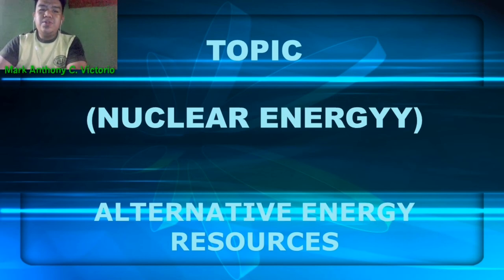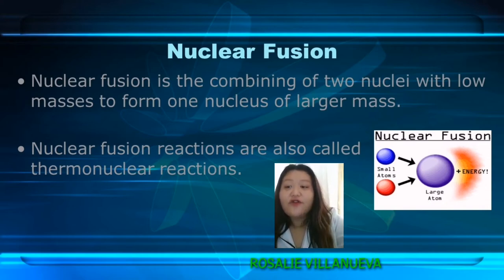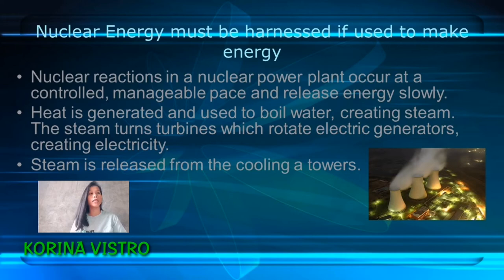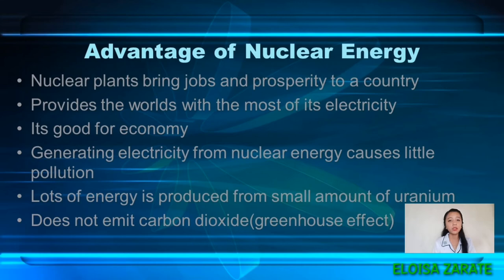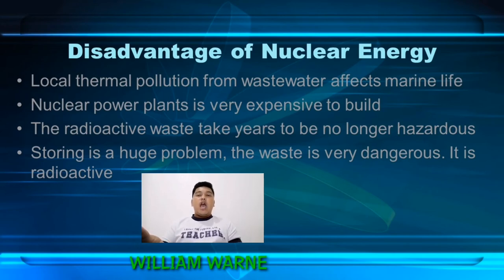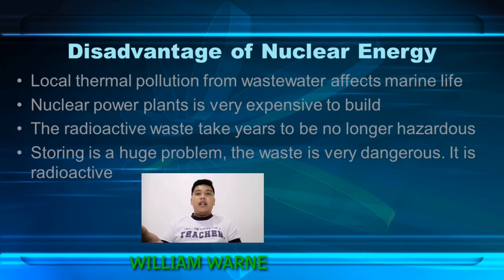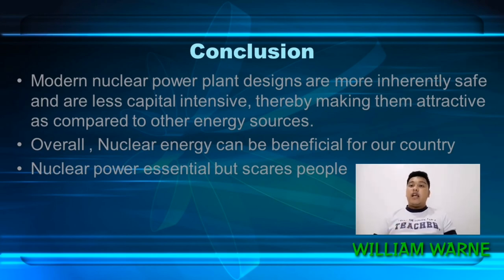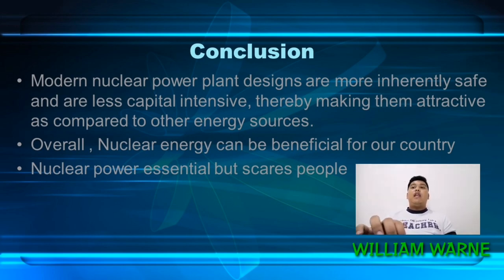24 March 2021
FINAL COURSE OUTPUT